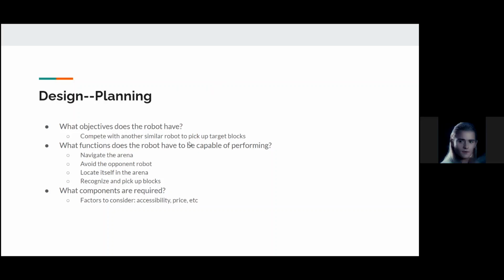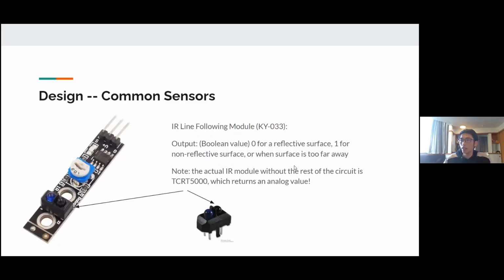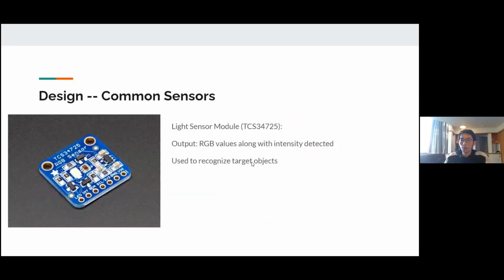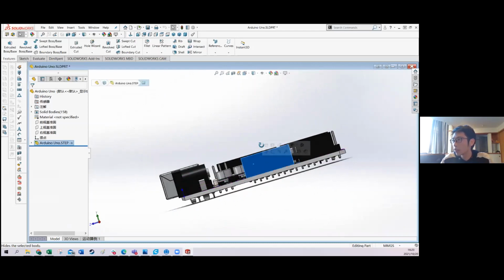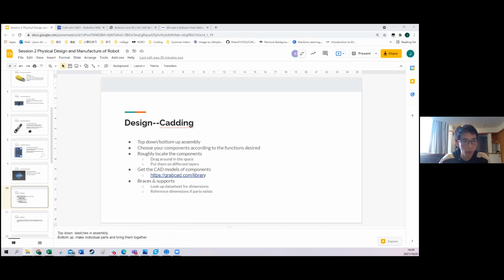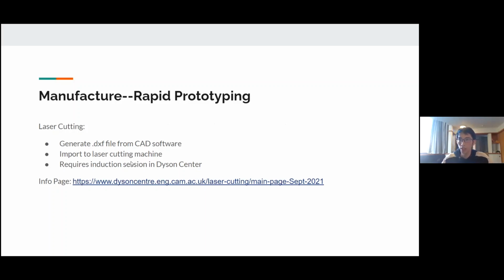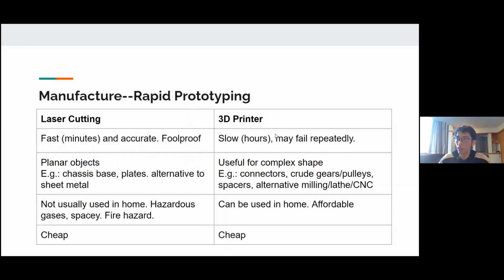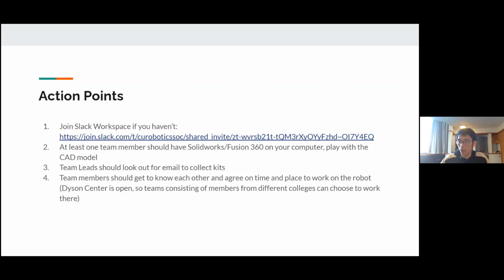CuR mini Session 2 - Physical Design and Manufacture of Robot